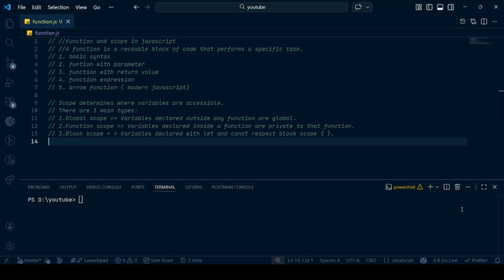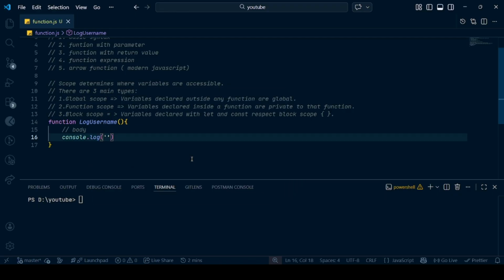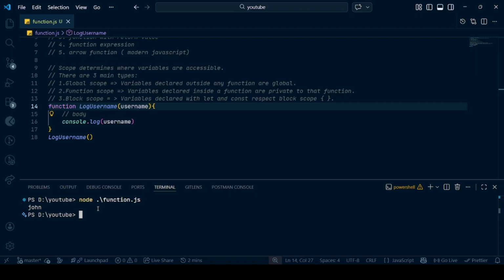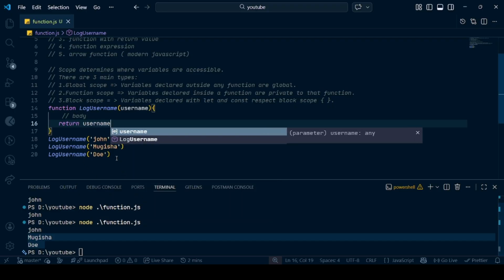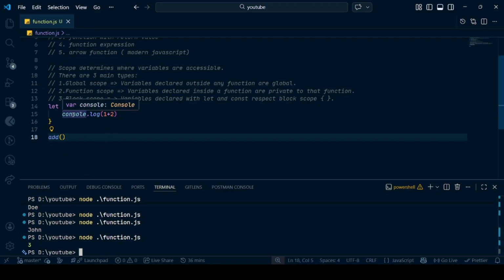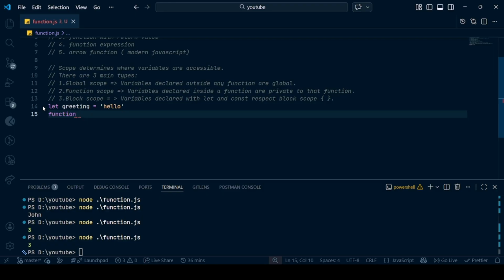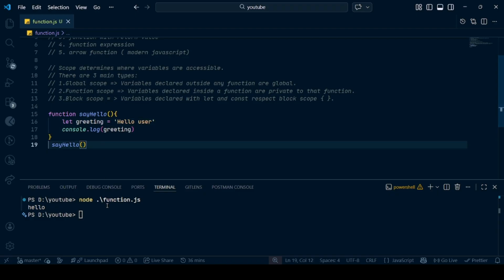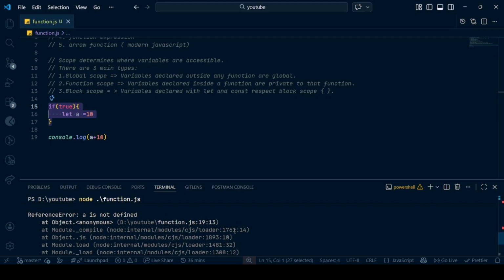JavaScript Functions and Scope Explained for Beginners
In this video, you will learn the fundamentals of functions and scope in JavaScript in a simple and beginner-friendly way.

We cover basic functions, parameters, return values, arrow functions, and the three types of scope: global, function, and block scope.

Perfect for beginners learning JavaScript.

javascript functions
javascript scope
functions and scope javascript
learn javascript
javascript for beginners
web development